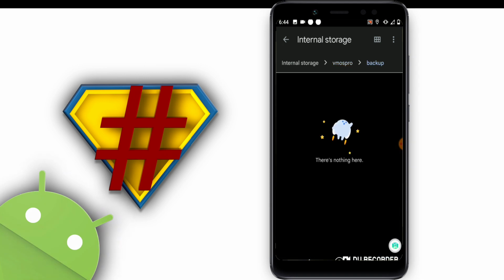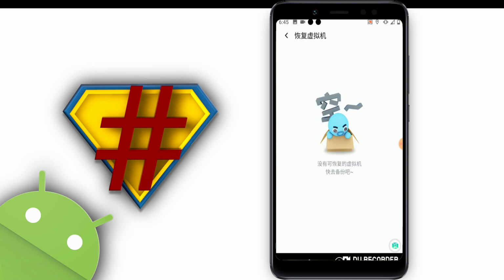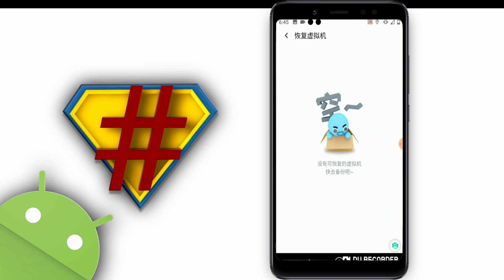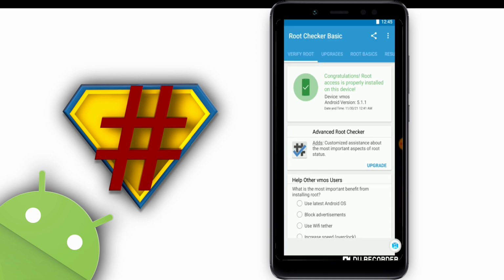How TO GET ROOT WITHOU PC In 2021 / TWRP / Working IN ALL BRANDS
Hello everyone, todays video is to tell you to not be worried about storage when installing vmos...

A new VMOS SUPER LITE is available to Download

Another usefull videos

How to ROOT All Android Mobiles Without A PC 2021 | Testing KINGROOT  On Android 11  Fix 1% Problem

Vmos pro Gaming Rom For Best Performance In Your GAMES | Rooted Gaming Rom | All phones 2021

GET Root ACESS ANY Android without PC| TWRP | Vmos Pro Lite Pubg - Freefire | Root APPS without ROOT

Thanks To the Vmos Team
NOTE: I did not create this, I did not modified this app I just downloaded already modified and I decide to share with you guys, so all the credits are reserved to the original owner of this mod/app
- This App/Rom is not for commercial use, it's just for entertainment only.